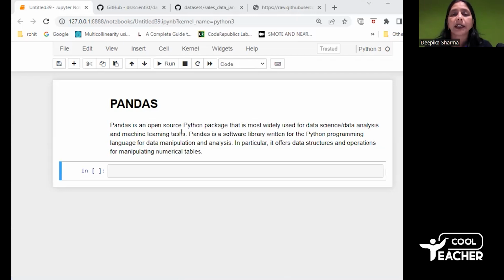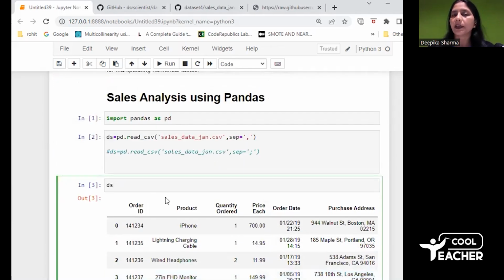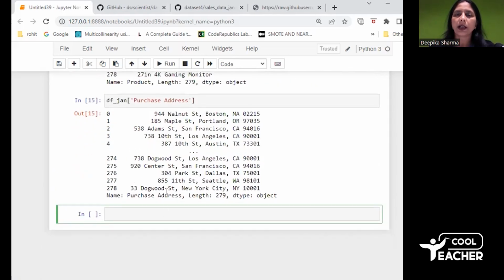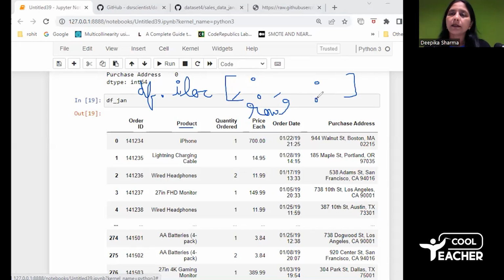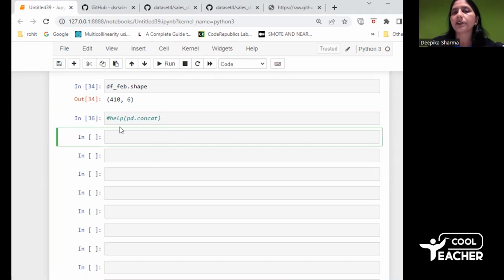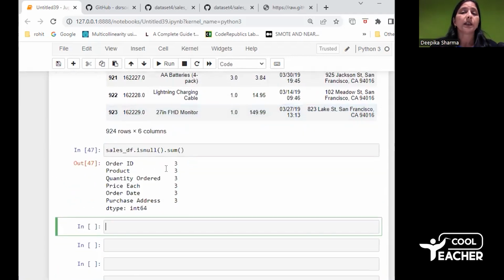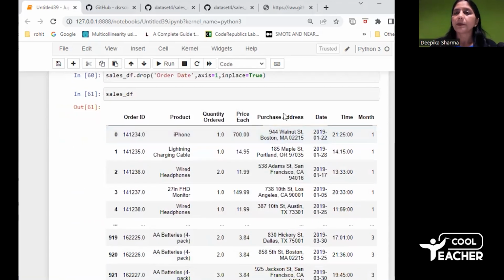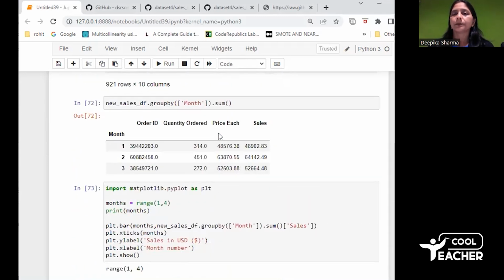Sales Analysis with Pandas: Unlock Insights with Python | Dr. Deepika Sharma | Teacher Cool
Welcome to our comprehensive tutorial on Sales Analysis using Pandas in Python!

In this video, you’ll discover how to use Pandas, a powerful Python library, to analyze sales data effectively. Whether you’re a beginner in data analysis or looking to deepen your understanding of Python’s data manipulation capabilities, this tutorial will guide you through the essential steps to perform insightful sales analysis.

We’ll cover the following topics:

Loading Sales Data:

Learn how to import and load data into Pandas using CSV files or Excel sheets.
Data Cleaning:

Understand how to clean your data by handling missing values, duplicates, and irrelevant information to ensure accuracy in your analysis.
Data Aggregation and Grouping:

Discover how to group data based on categories like product type, region, or time, and calculate essential metrics such as total sales, average sales, and growth rates.
Time Series Analysis:

Learn how to analyze sales trends over time, identify seasonality, and predict future sales using built-in Pandas functions.
Visualization with Matplotlib:

We’ll also show you how to create clear and impactful visualizations of your sales data using the Matplotlib library to present key insights to stakeholders.
What You’ll Learn:
How to choose the right methods for data aggregation and filtering
Practical examples and code snippets for each analysis technique
Tips and best practices for analyzing and visualizing sales data in Python
By the end of this video, you’ll have a solid foundation in performing sales analysis with Pandas, enabling you to extract valuable insights from your data and make data-driven decisions for your business.